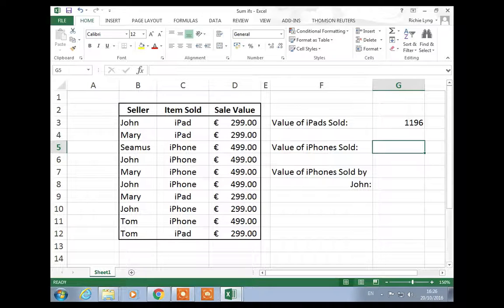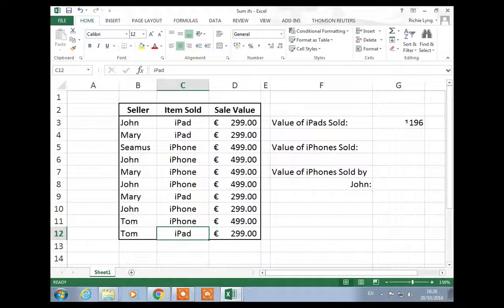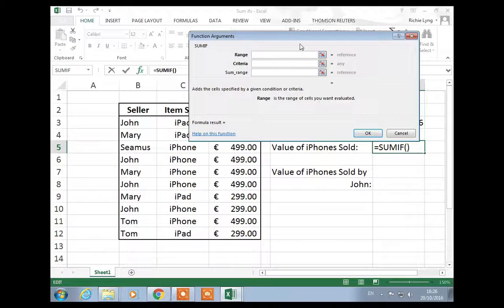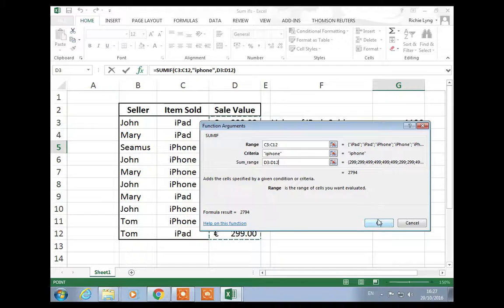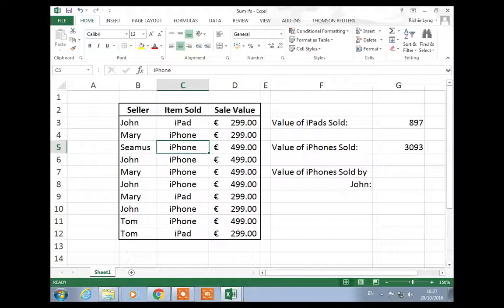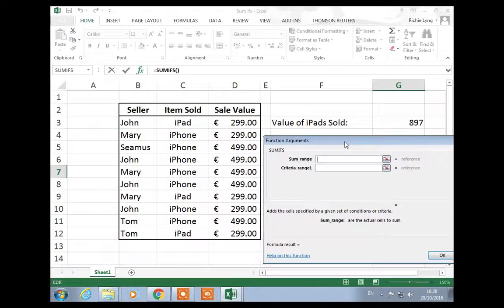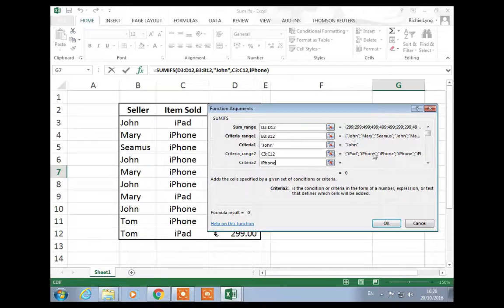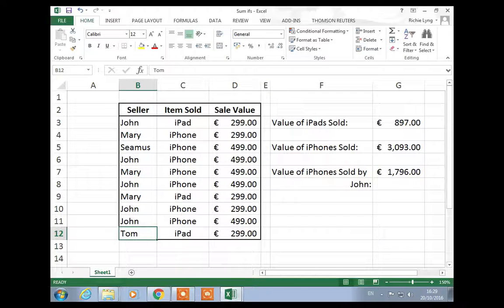Excel: How to use SUMIF & SUMIFS in Excel 2010 / 2013 / 2016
This video outlines how to use the SUMIF &  SUMIFS functions in Excel.